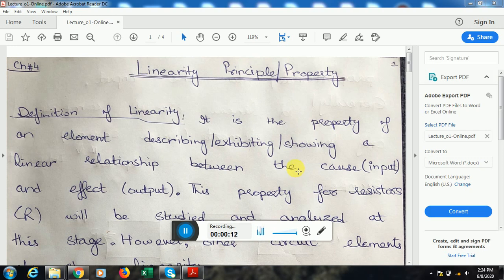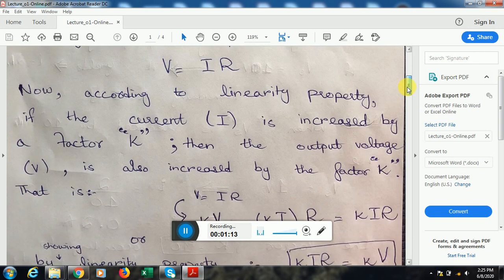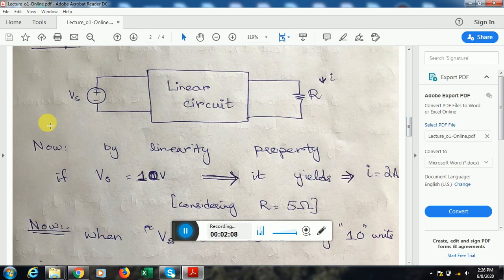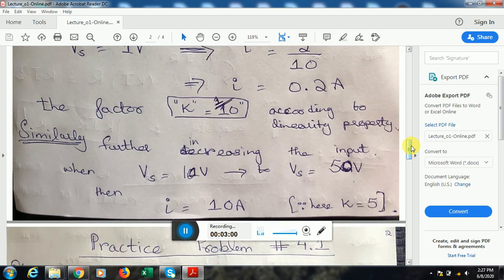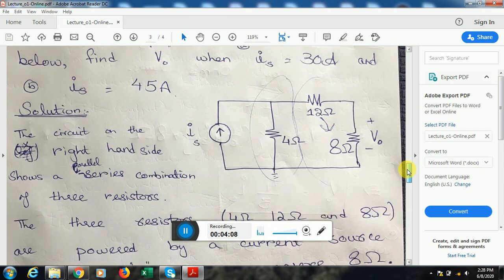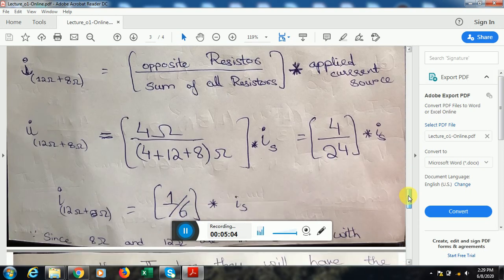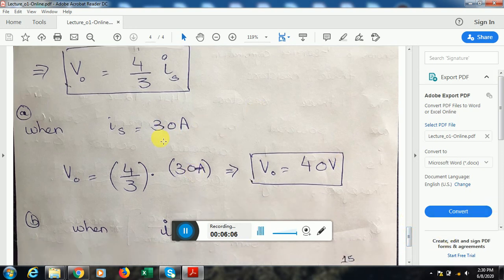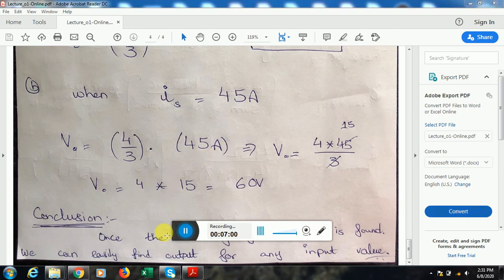Linearity Principle of Electric Circuits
Lecture #1 of online Lectures of Phase-II